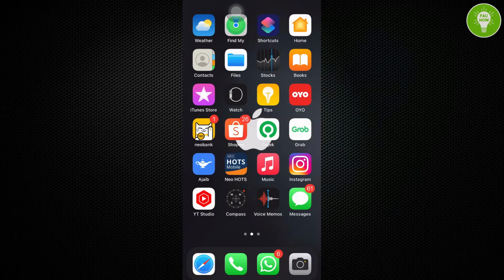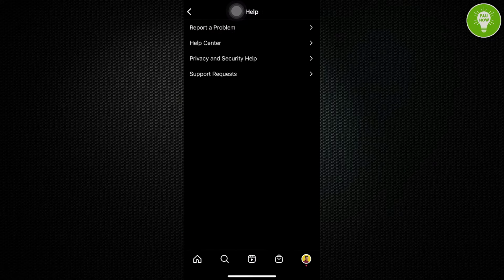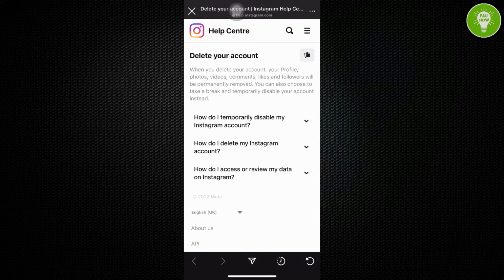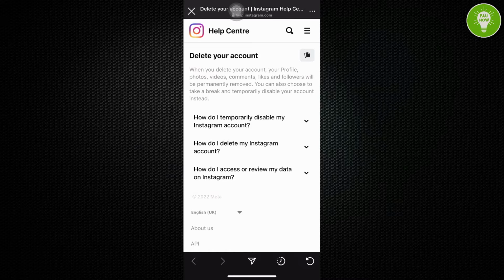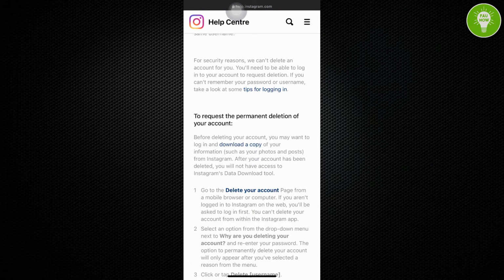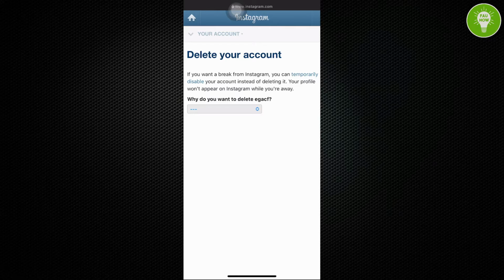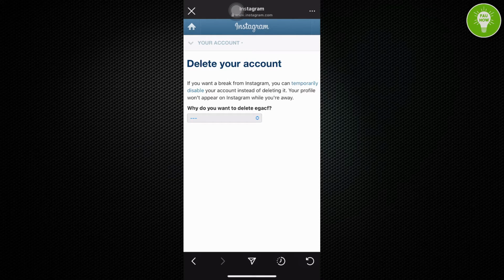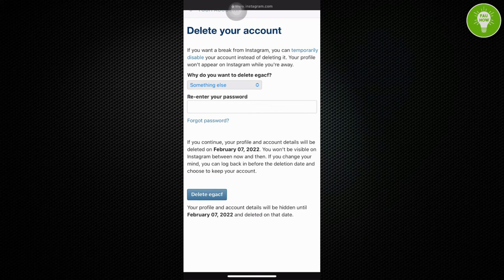One Click Away: Learn How to Delete Your Instagram Profile Permanently (2023)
One Click Away: Learn How to Delete Your Instagram Profile Permanently (2023). HOW TO DELETE INSTAGRAM ACCOUNT PERMNENTLY (2022).
Learn How to Delete Instagram (ig) Account iPhone and Android. In this video you will go through the whole process of removing instagram id and able to delete the instagram profile. You can also delete instagram account permanently through the process.

DON'T CLICK !!!